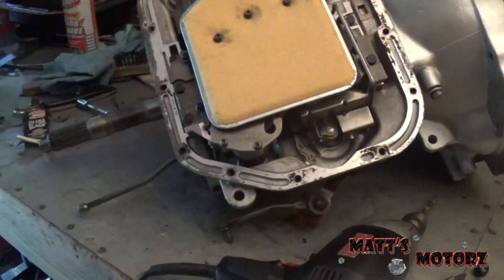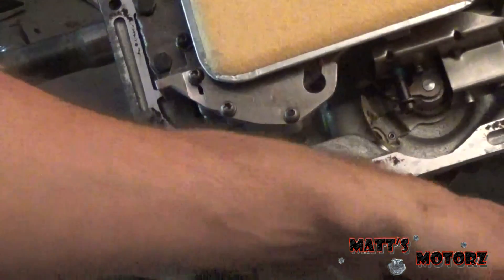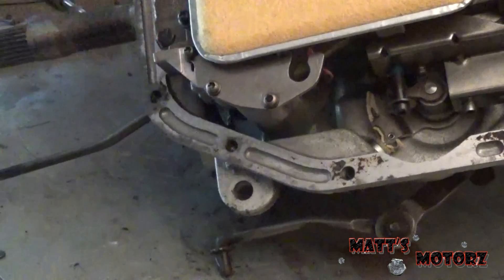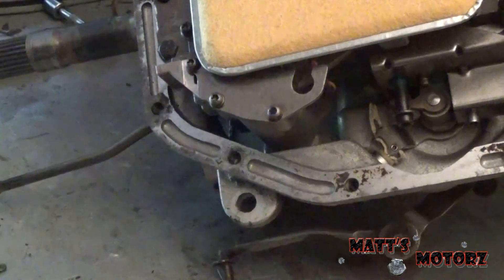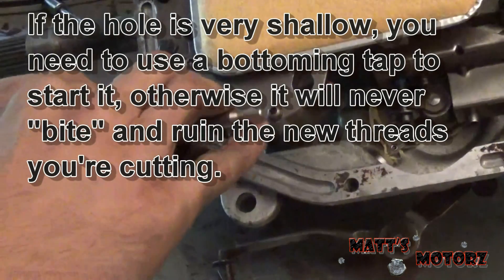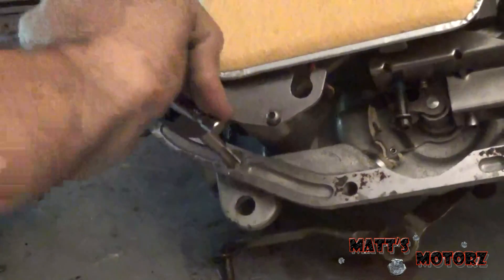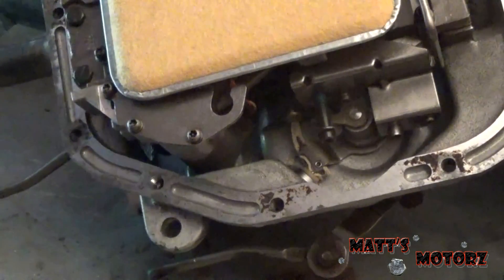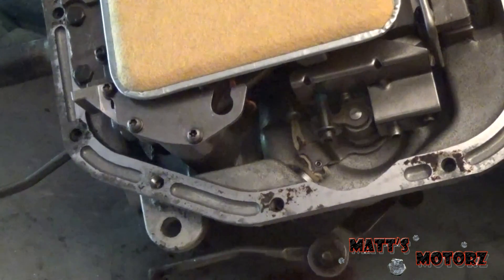Drilling and Tapping New Oil Pan Bolt Threads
In this video, I show how to drill and tap new threads for an oil pan.